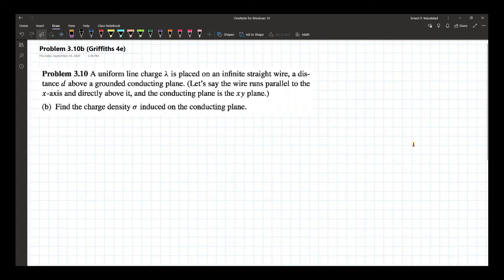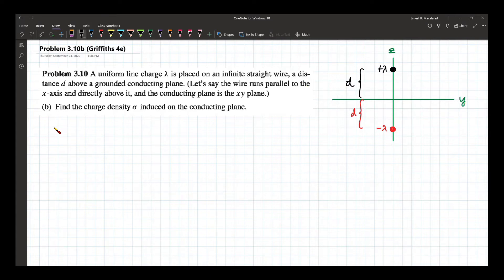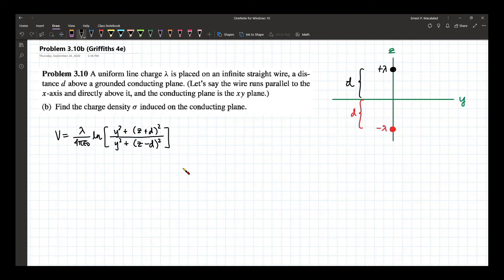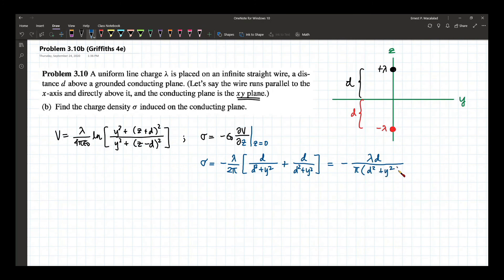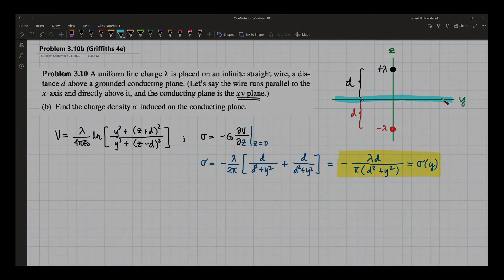Potentials: The Method of Images Griffiths 3.10b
ELECTROMAGNETIC THEORY

David Griffiths
Introduction to Electrodynamics
4th Edition
Chapter 3 Potentials (Special Techniques)
The Method of Images
Problem 3.10b

As recorded in MS Teams on September 24, 2020
Mapua University